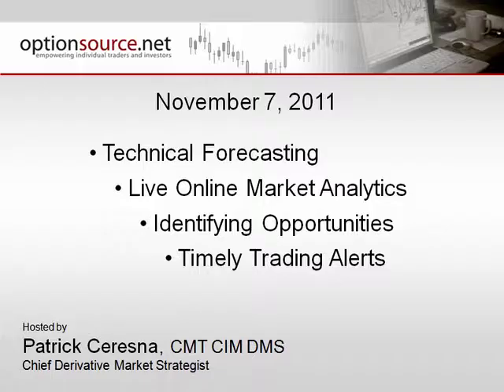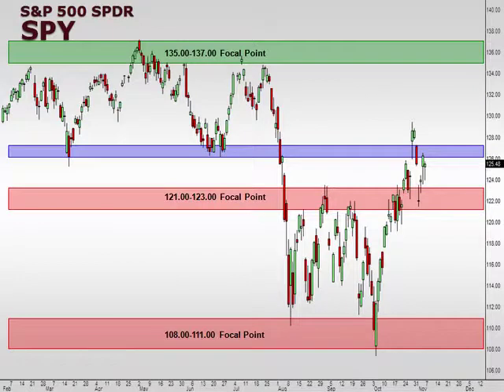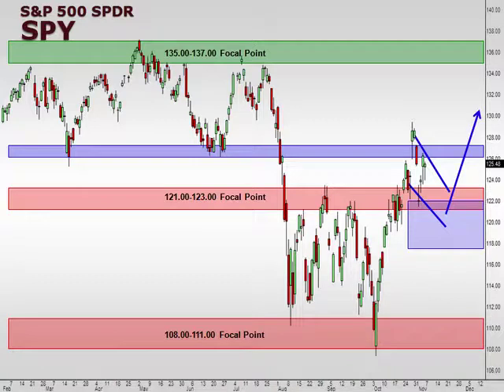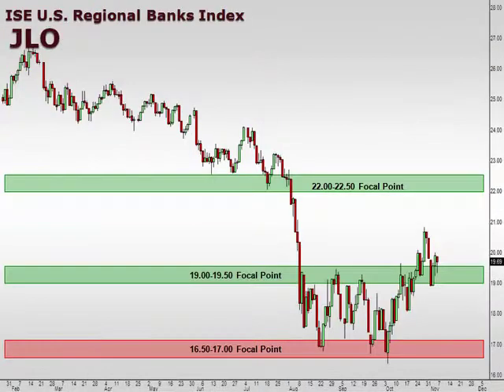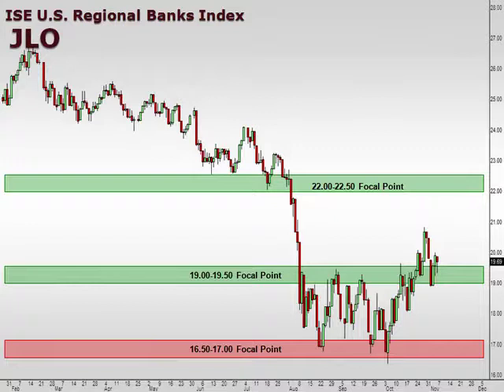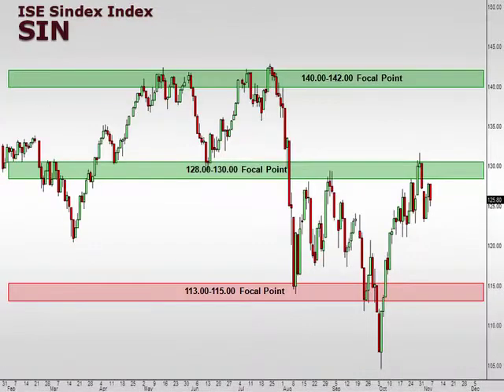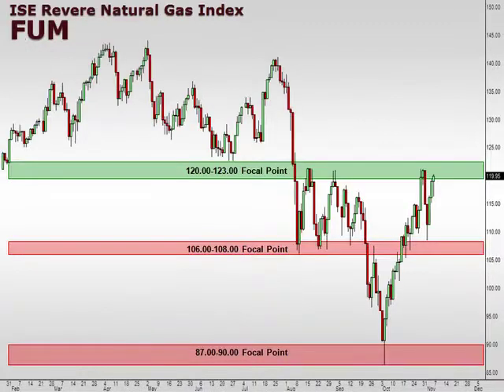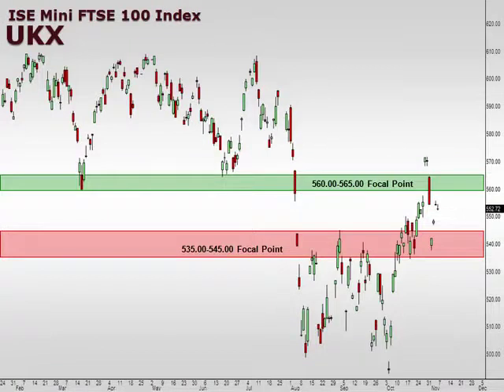11/7/2011 ISE Equity Index Weekly Outlook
Join Patrick Ceresna every Monday for a snapshot of the week's index activity.